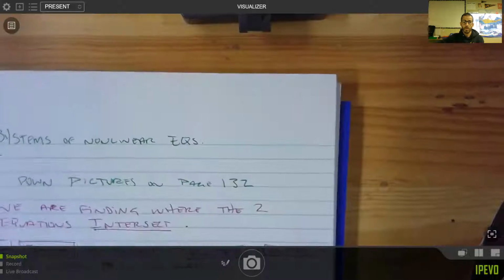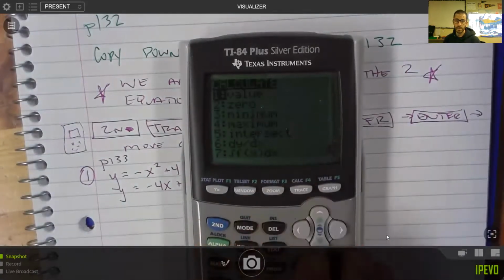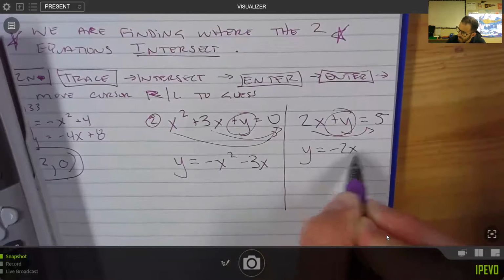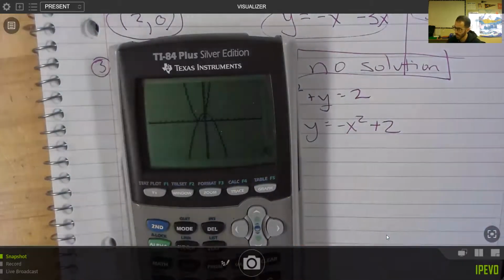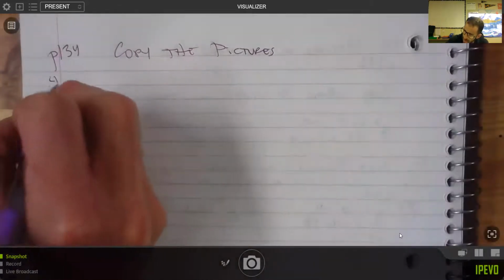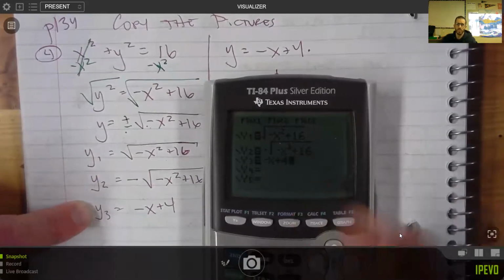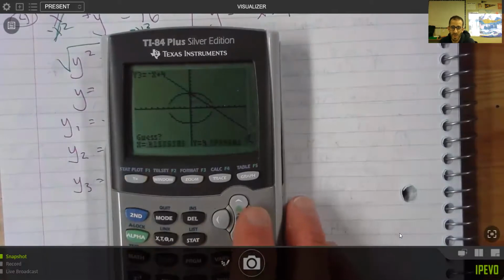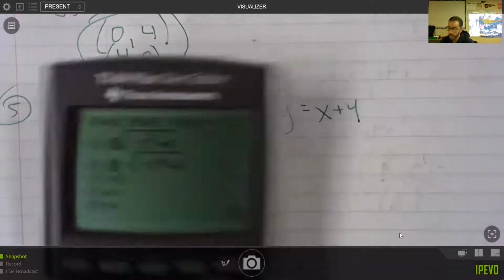3 5 Systems of Nonlinear Equations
Big Ideas Math Chapter 3 Section 5 Solving a System on Nonlinear Equations by Graphing